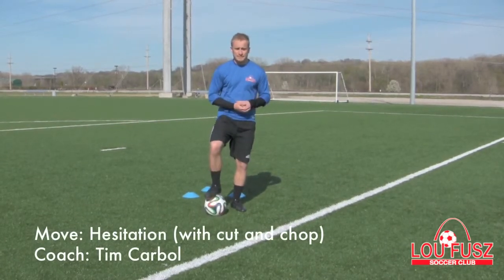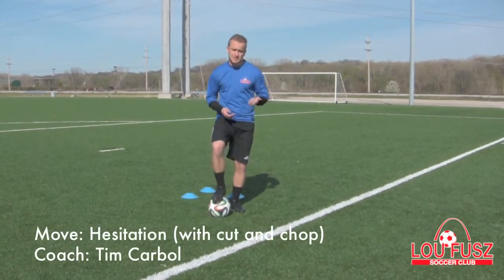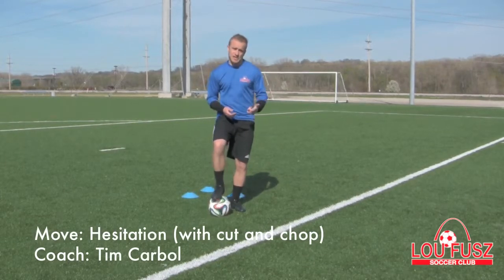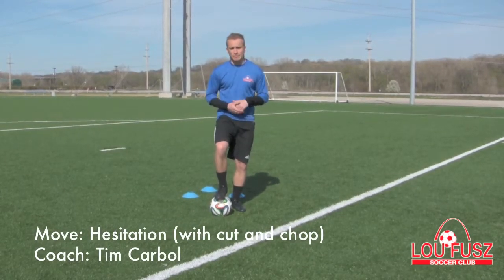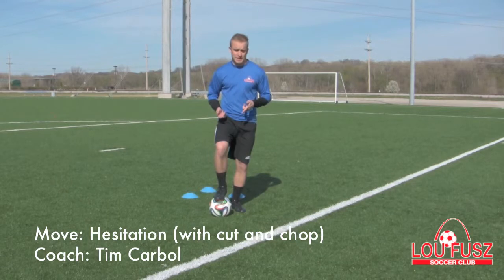The Hestitation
Coach Tim of the Lou Fusz Soccer Club demonstrates the Hesitation.